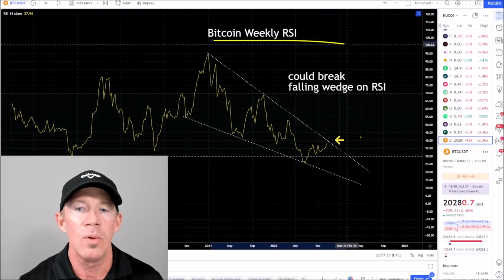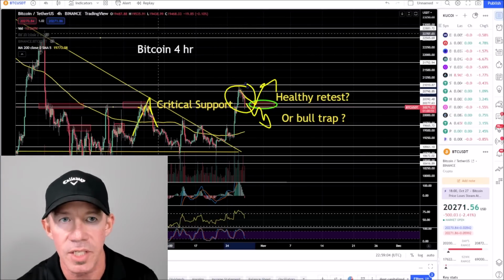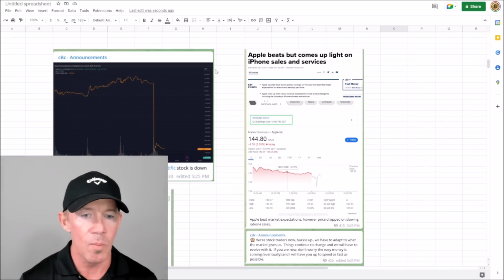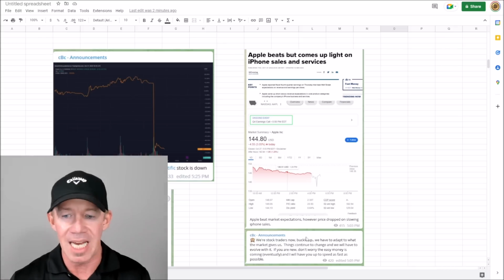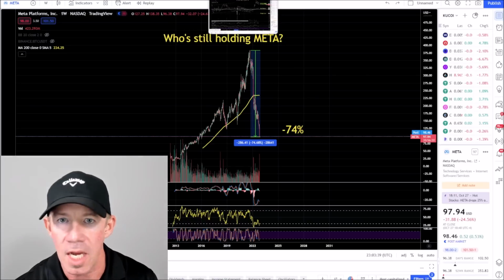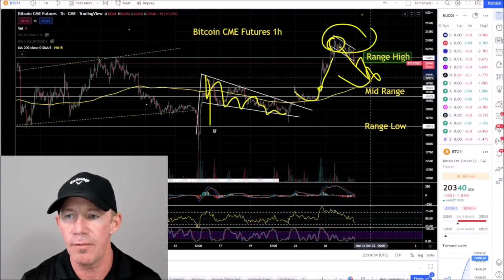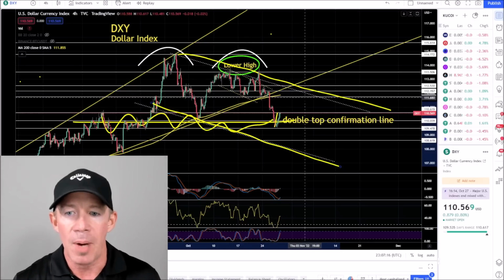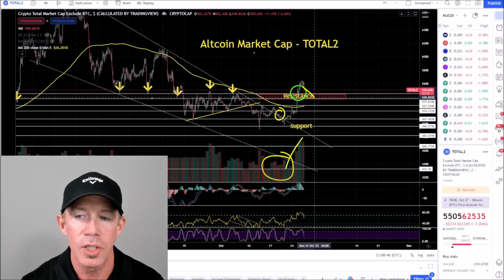WHAT'S CAUSING MARKET SHAKE UP? THIS IS WHY PEOPLE ARE PANIC SELLING! BITCOIN PRICE SPIKE TOMORROW?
What's causing market shake up?
This is why people are panic selling!
Bitcoin price spike tomorrow?